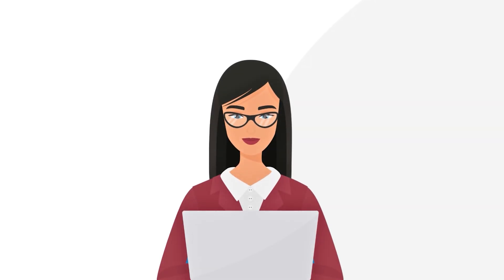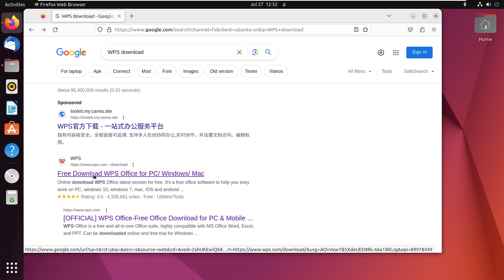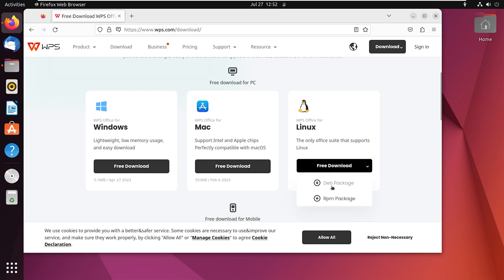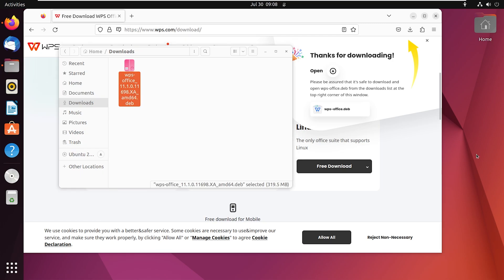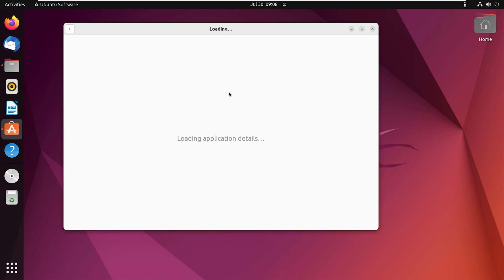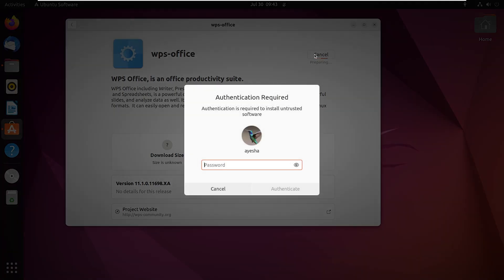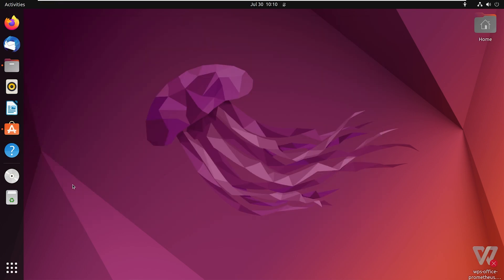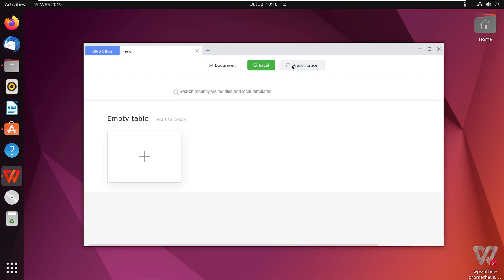How to Install WPS Office on Ubuntu 22.04 LTS | LinuxSimply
In this quick tutorial, I will walk you through a step-by-step process of installing WPS Office, a powerful office suite that includes Writer, Presentation, and Spreadsheets applications. Upgrade to WPS Office & embrace seamless document editing on your Ubuntu system!

Instructor Details
Ayesha Tun Nashrah